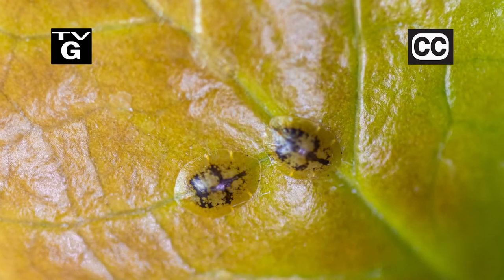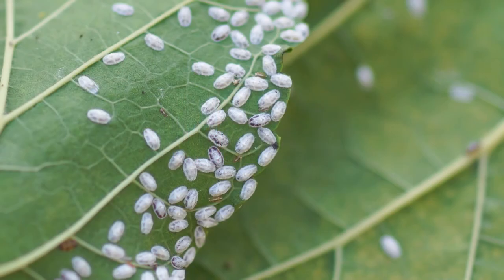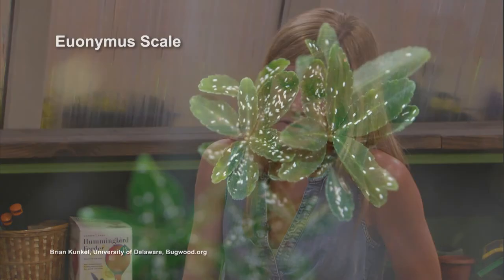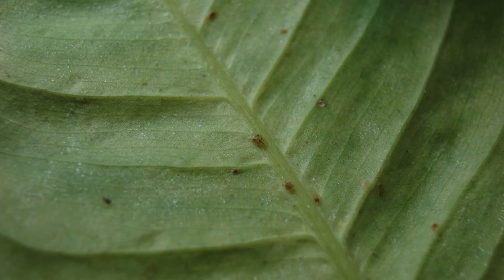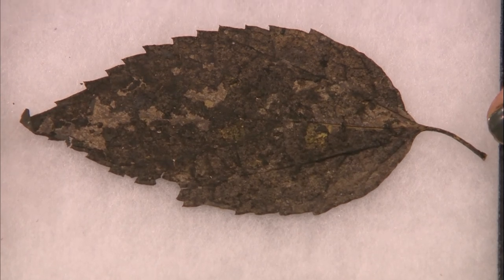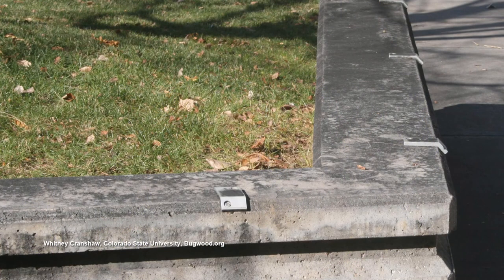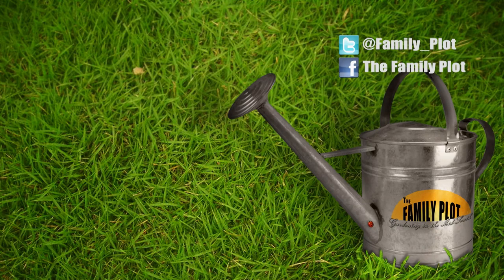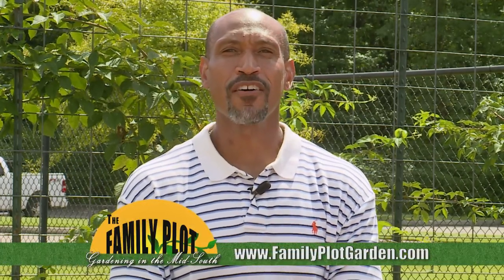The Family Plot - October 17, 2020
This Week on The Family Plot: Gardening in the Mid-South: TSU Central Region Nursery Extension Specialist Amy Dismukes talks about the different kinds of insect scale and how to get rid of them. Also UT Extension Agent Chris Cooper and Certified Arborist Wes Hopper answer lots of tree questions from viewers.